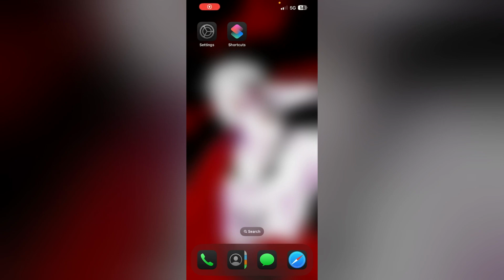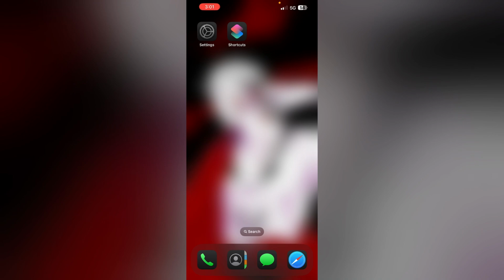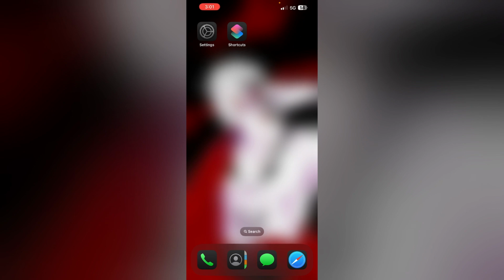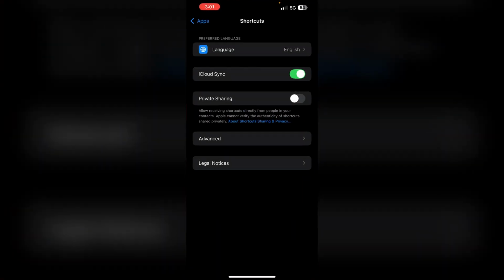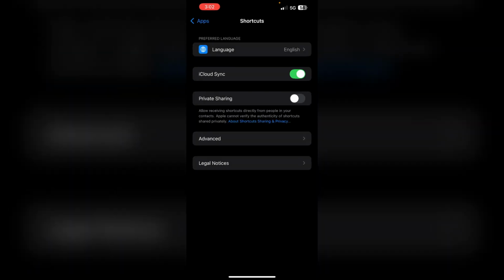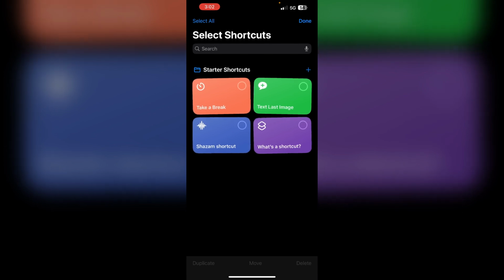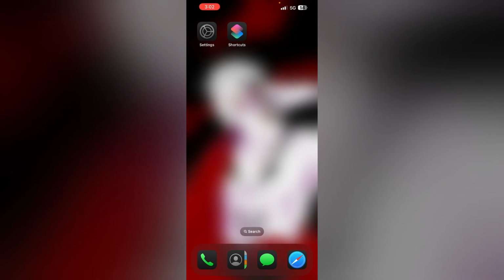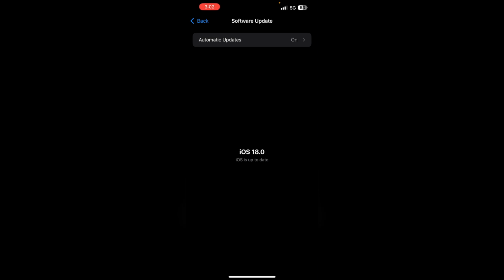iOS 18: How To Fix Shortcuts Not Working On iPhone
If your shortcuts are malfunctioning or not executing commands in iOS 18, watch this video for step-by-step instructions to troubleshoot and fix shortcut issues, so you can automate your tasks seamlessly again.
0:00 - Introduction
0:23 - Restart Your iPhone
0:36 - Re-enable Automations
0:51 - Check Permissions
1:13 - Delete And Re-create Shortcuts
1:42 - Update iOS And App